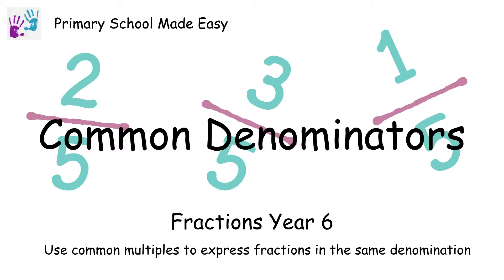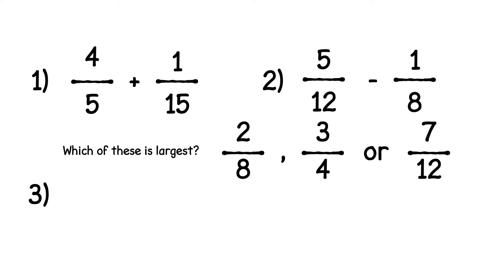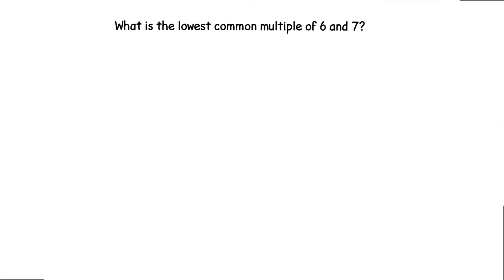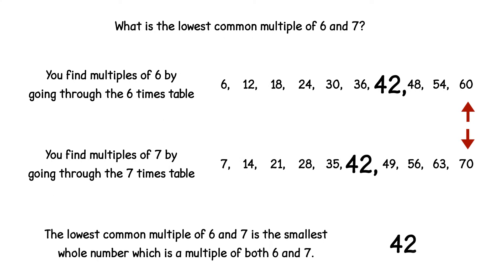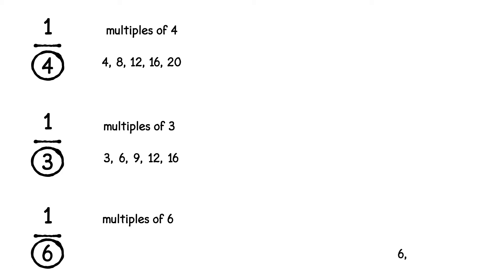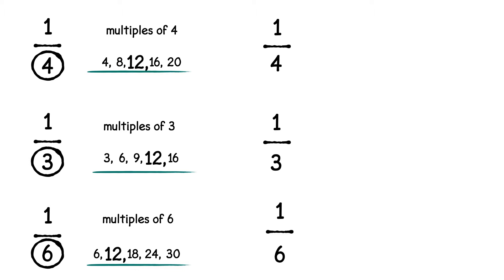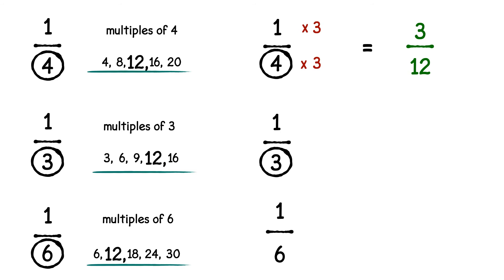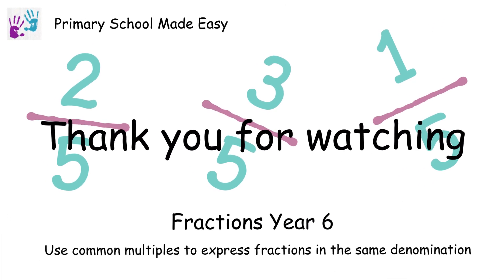Fractions Year 6 - Finding a Common Denominator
Fractions for Year 6 - Finding a common denominator